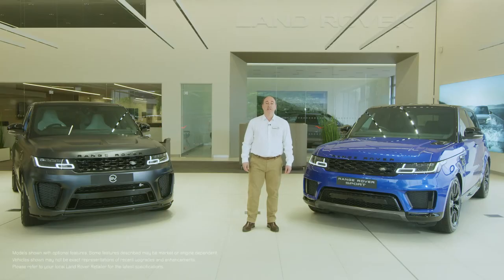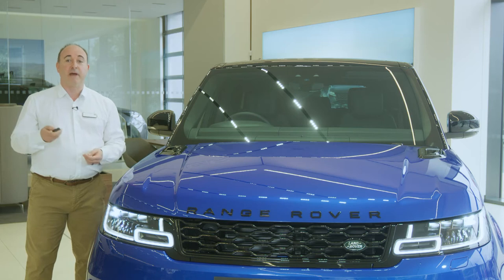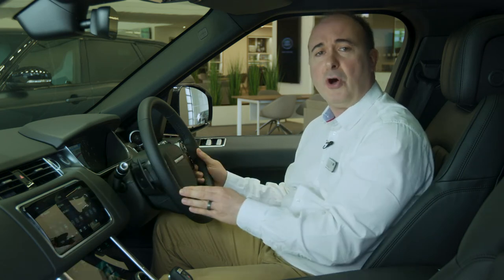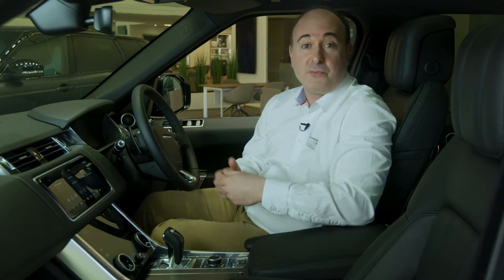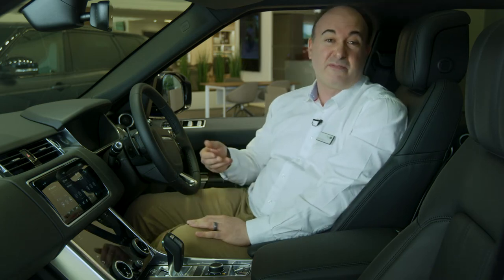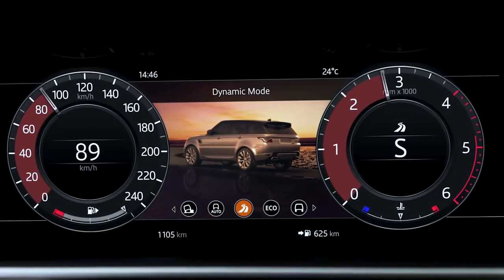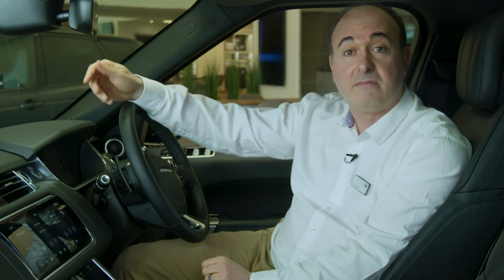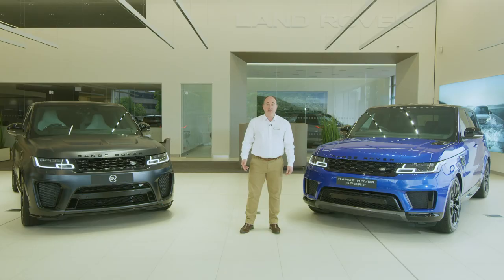Range Rover Sport | Virtual Handover | Rockar Land Rover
Get inside your new Range Rover Sport with Rockar. Still not found your perfect Land Rover? Buy Online with Rockar